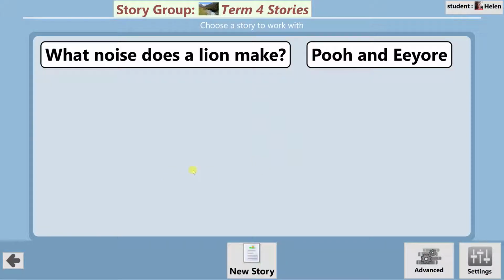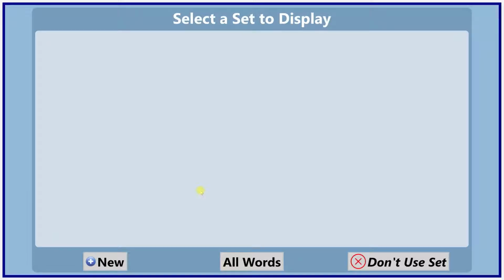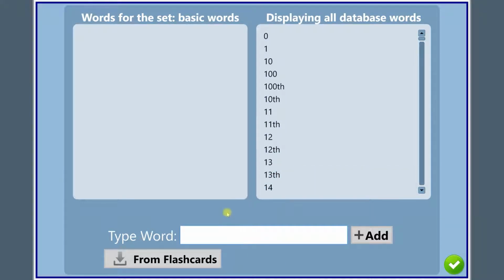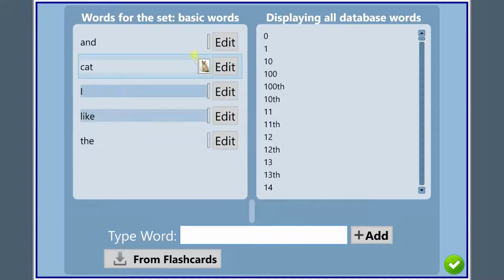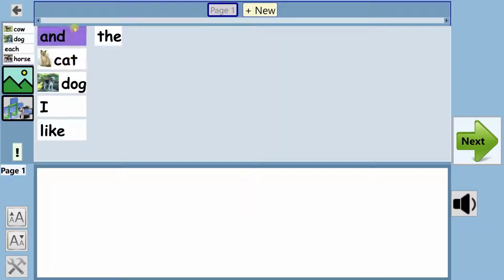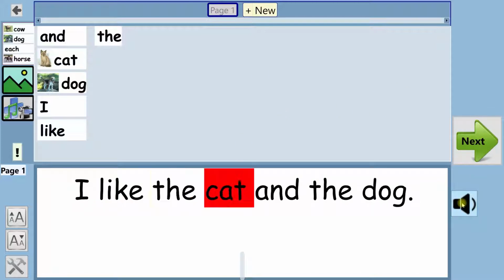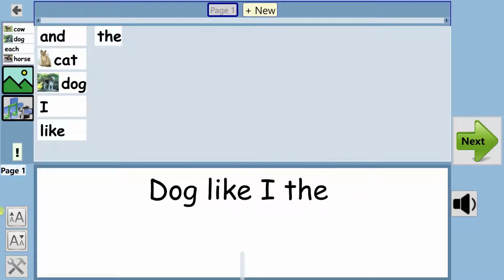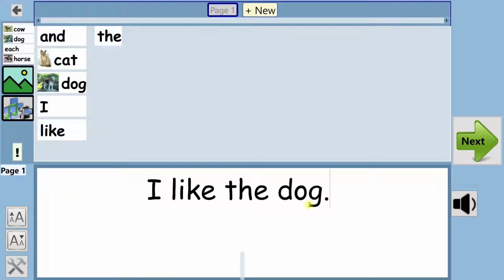StoryMaker Tutorial: Using word sets